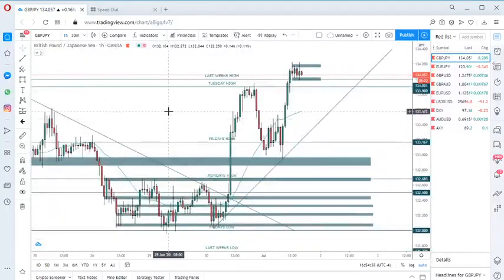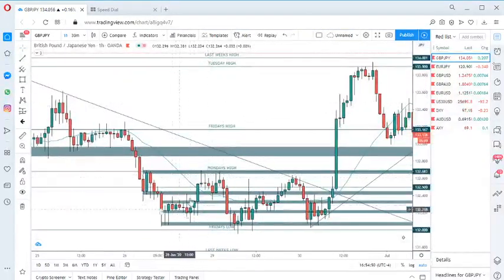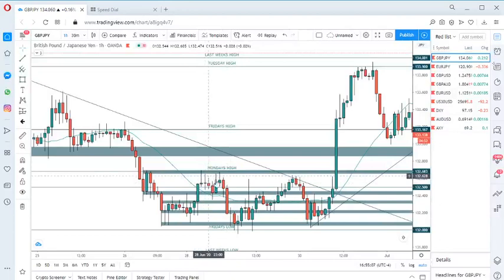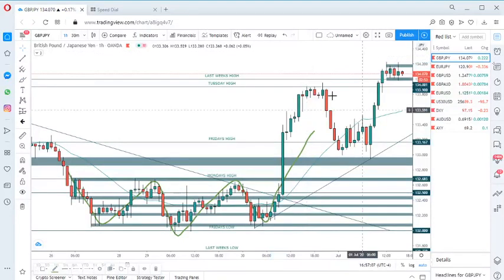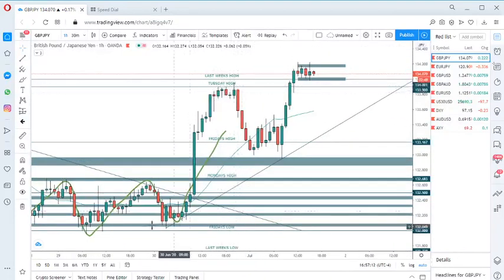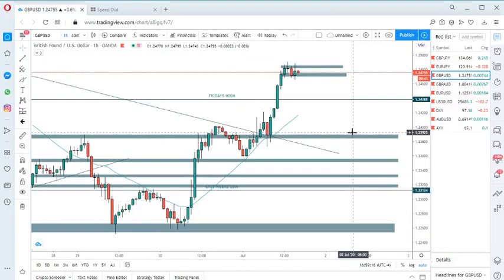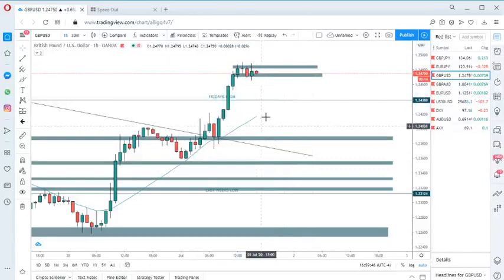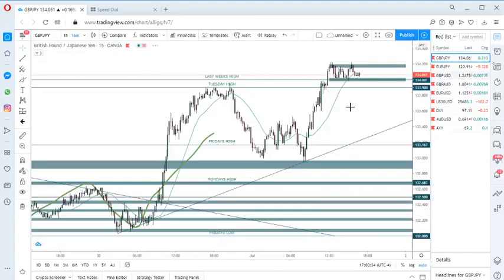QUICK MID WEEK UPDATE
I recorded a full length video but it didn't save :( .so here is a quick sm sm